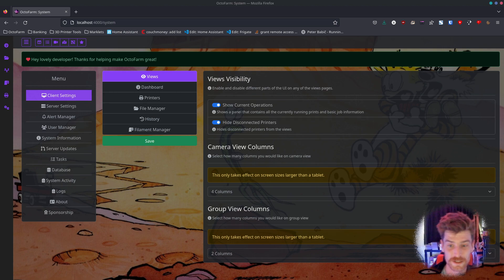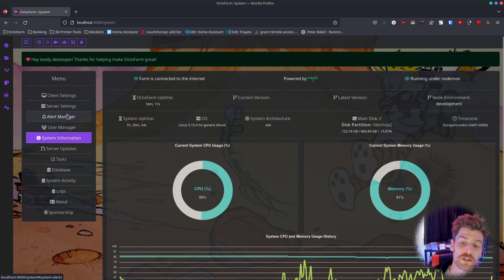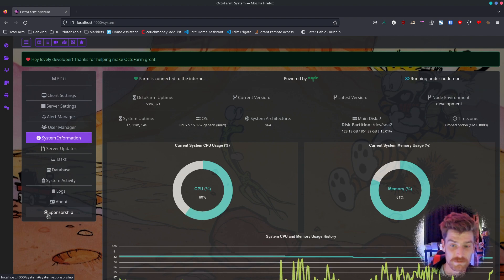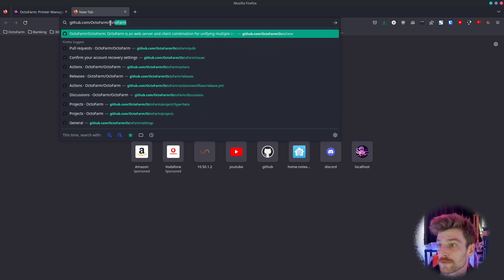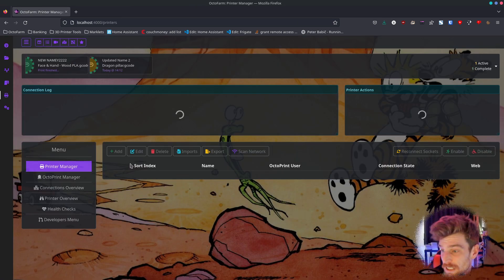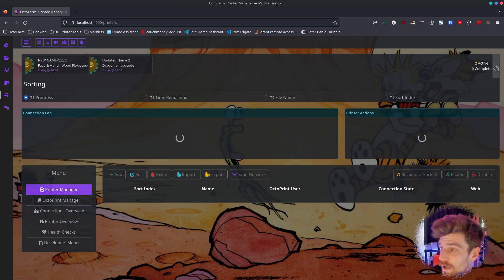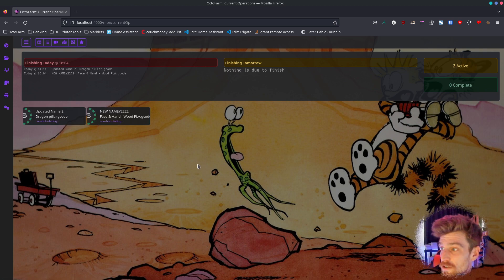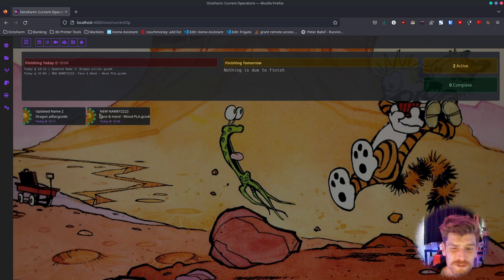OctoFarm Printer Management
Refactored the entirety of Current Operations Panel

This is the start of a lot of changes to the UI and the aim is to lay the ground work here for when I move all of the printer commands over to the server, this UI will be readily configurable to deal with the new stuff coming for that. For now, I've just made it look pretty and added in some more relevant information.

I'm also wanting to move away from the "Views" been the primarily method of control. They are messy in their current state and have a lot not relevant information and controls. Same with the printer manager... This has pretty much happened because I've slowly iterated up from the small sections I started with and been lazy with my "Shove it in a modal" practice.

Well, It's now time for me to start putting all of the listening I've been doing these past 5 years writing OctoFarm into practice. The views are not getting shelved, but there are other pages been implemented in the future that will make the largely irrelevant, small and large farms. Shoving the data from 10 printers is messy, let alone 100+ so it's time to start condensing and making it 100% relevant to the user.

There will also, eventually anyway, be the ability for people to make their own custom components but that is coming slowly.

Have a watch of the video and see what it now looks like and the improved functionality.

Current Operations Panel Changes:

    Redesigned the panel versions that's attachable to any view. The cards that are shown are now designed by me. Not bootstraps theme so blame me if they offend your eyes. Seriously, first attempt at something like this would love some feed back.

    Removed the counts for Offline/Idle and anything else not relevant to currently printing items.

    Shows counts at the end of the bar for the total active prints, and total complete prints.

    Has a new drop down menu for showing the sorting options at the end of the main bar.

    Has a new drop down statistics panel that is revealed when you click the Complete/Active counts. This will details in a list all prints finishing today, and the time of the latest finishing print. There is also a section that shows up what you have tomorrow.

    Hidden the control functionality, hover over a printer card to reveal.

    "Harvested?" button has been renamed  to "Ready"

    Added the ability to cancel a current print.